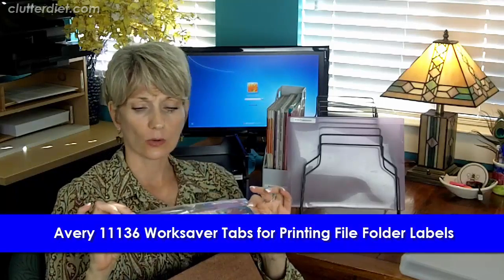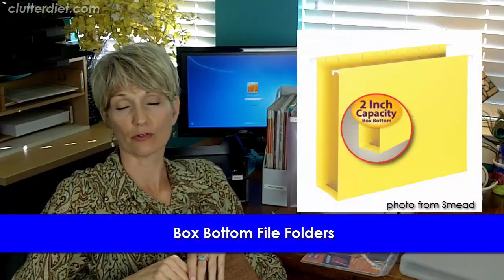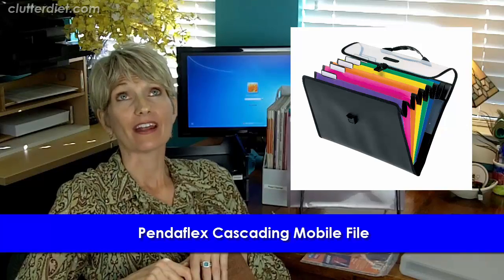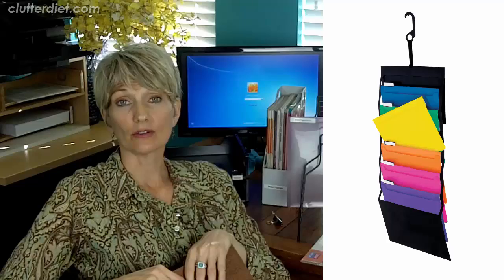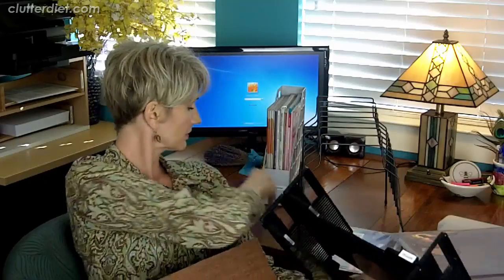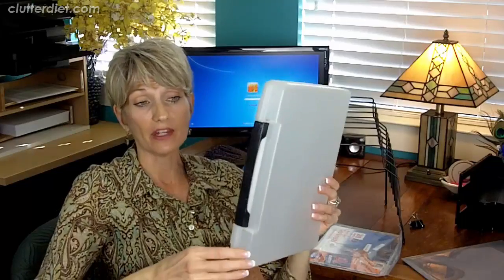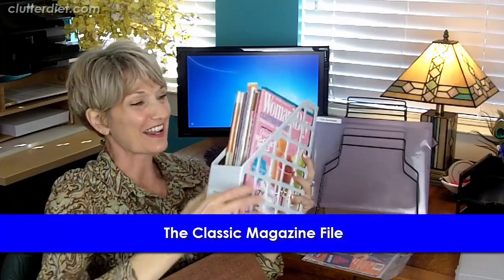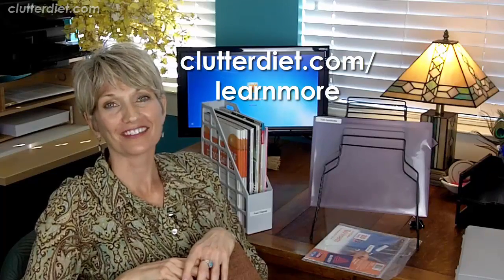Lorie's Favorite Office Products of All Time, Part 1 | Clutter Video Tip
Get organized with home organizing tips from professional organizers at The Clutter Diet. No raindrops on roses or whiskers on kittens, but today I am going to show you a few of my favorite things for your home office. In today’s video Lorie Marrero is sharing some of her favorite products for home-office organizing. All you have to do is simply remember these favorite things and then organizing won’t feel so bad. These Clutter Video Tips are posted frequently here on our clutterdiet organizing channel. You can search Twitter for ClutterVideoTip also to find comments on our organizing tips. Lorie Marrero is the creator of ClutterDiet.com and the author of The Clutter Diet: The Skinny on Organizing Your Home and Taking Control of Your Life. Lorie also serves as the national spokesperson for Goodwill Industries International and ambassador of the Donate Movement.

Hi I’m Lorie Marrero, creator of the Clutter Diet book & online program, today we’re talking about the top organizing products for your home office- paper management.

I’ll start with my favorite brown January–December accordion folder. What I like about it is that there is no flap on this which makes it accessible & easy. This is for filing away bills & statements. Most people have an electronic way that they have indexed their expenses. You can search that, find out what you spent & when, & then file it here. People want to file bills by vendor- a file for the electric company & so on. That’s so much harder to parse out & do every month when those bills come through. If you just plop all the bills for that month in there, it’s much easier on you, then at the end of the year you’re done.

The next one is the Avery 11136 Work Saver Tab Inserts for hanging file folders. This is a way for you to print inserts on your printer. These are not usually sold on the shelf. You will probably have to order these online, but they’re like two dollars.

The next things are special folders called box bottom folders. They have an insert in the bottom of the folder that reinforces it & makes the stack of papers sit down better into the row of file folders, & it doesn’t mess up the flow.

Next is the Pendaflex Cascading Mobile File. This is fantastic for people who are on the move. You can carry forms around, or your current projects, & it folds up easily. You open it, it cascades down, & you have complete visibility to all of the files in the little mobile file, & they’re color-coded.

Another thing I like are these plastic sleeves, especially for traveling. They are closed on two edges- this doesn’t allow things to fall out quite so easily. The top of it is clear so you can see what’s in the folder. Then there is an extended edge  I use my label maker to make a label on that edge, & peel that off & reuse these constantly.

Another thing for active papers is paper trays. I use them for managing projects. You want the ones that are side-loading, on the long side of the paper they’re open here for you to reach in. There are other paper trays that are front-loading, open on the short side of the paper that is much less visible. The other thing people don’t think about with paper trays is that some of them are too short, & when they stack, you can barely see the papers & it may not even fit when you have papers inside there.

The next thing I want to talk about is binder clips. There are a lot of ways to use these. Put a label on the back of this binder clip & clip it onto something that’s very hard to label, which is the edge of a lot of things actually.

Another way to manage active papers is with project cases. These cases open up & you can fit large amounts of paper. You can also fit in objects, like product samples, throw that in here, close it up, latch it, carry it with you, & then you can even have a whole row of these on a shelf where you’ve labeled the side & it looks like books on a shelf & these are all your active things & you can just grab one & go.

Then we have the famous step sorter. They are graduated in height on the side, just like stadium seating in a theater, & you can take your active papers & your projects, & then you can take a folder & put that in here. When you add the next folder it’s going to be up a little bit higher & you can read all of the labels very easily & you have great visibility.

The last thing I want to talk about is a magazine file. You can put booklets & other kinds of papers in here & have them up vertically on a shelf very similar to the project cases. Label the side of that & you can keep whatever you like in these.

If you need some help figuring out your home office, you can get help from our Team unlimited with personal advice on your questions & projects. You can find out more about that